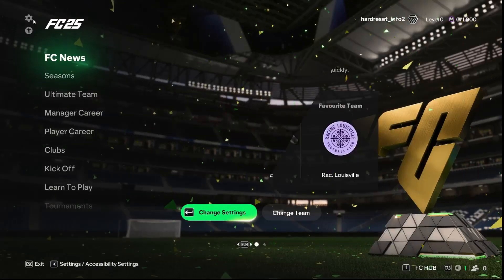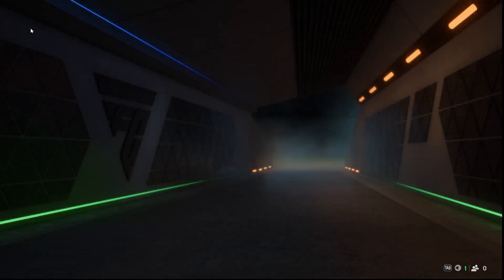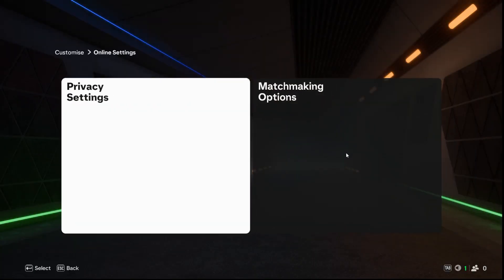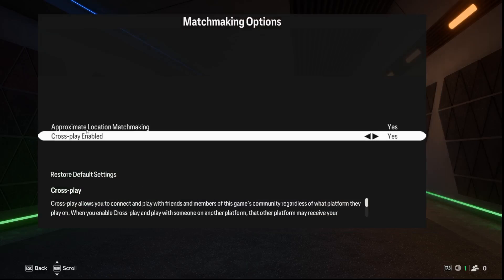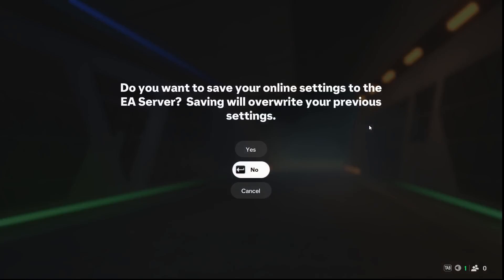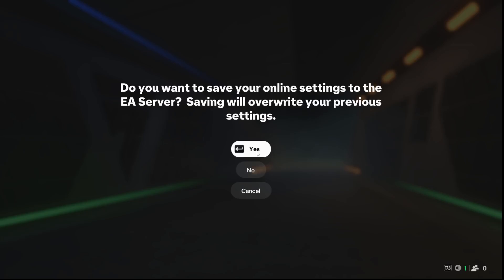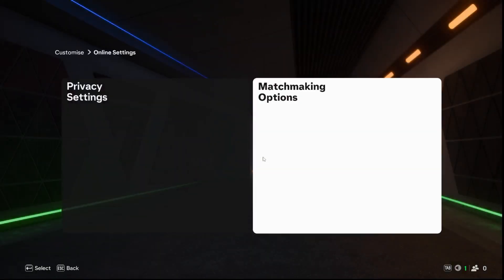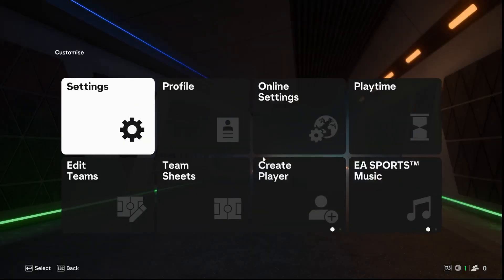How to Enable Approximate Location Matchmaking in EA Sports FC 25 | Online Settings Guide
In this video, we’ll show you how to enable Approximate Location Matchmaking in EA Sports FC 25 to improve your online gaming experience. Approximate Location Matchmaking matches you with players near your geographic region, reducing lag and improving connection quality for smoother gameplay. We’ll guide you through the settings to activate this feature, ensuring better performance in online matches.

How to enable Approximate Location Matchmaking in EA Sports FC 25?
Where to find matchmaking settings in FC 25?
How does Approximate Location Matchmaking improve online gameplay?
Best settings for reducing lag and improving connection quality in FC 25?
How to optimize matchmaking for smoother online matches in EA Sports FC 25?